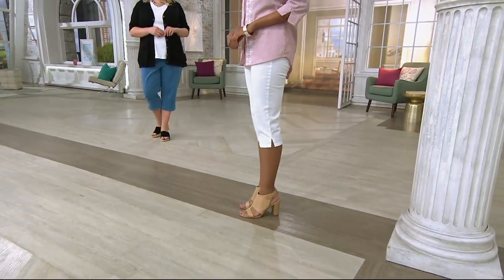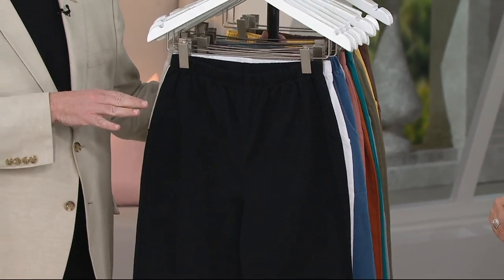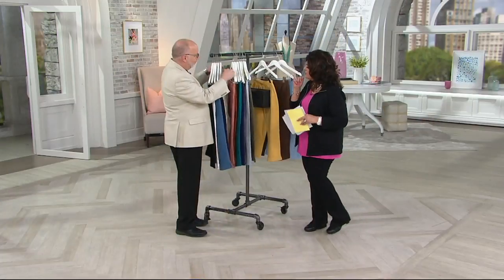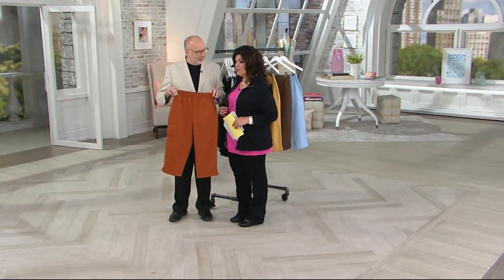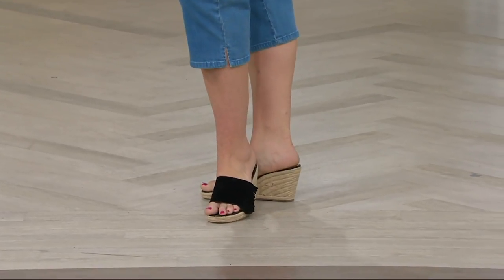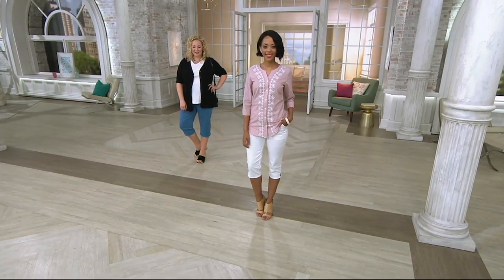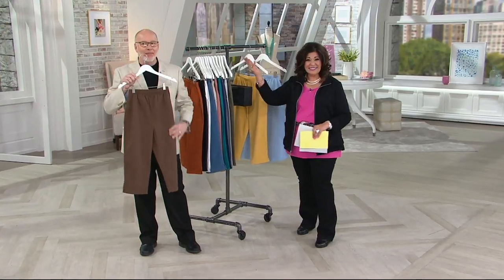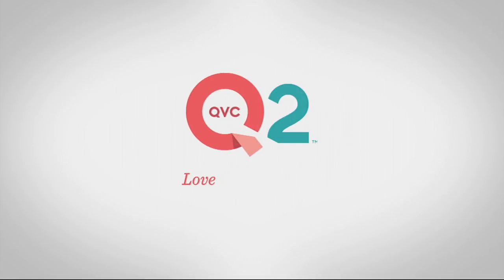Denim & Co. Original Waist Stretch Capri Pants w/ Side Pockets on QVC